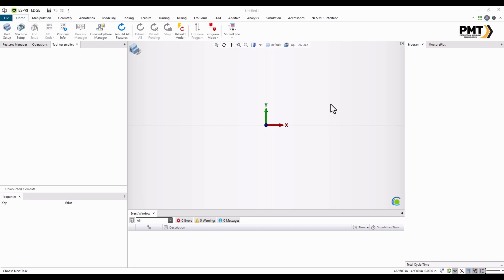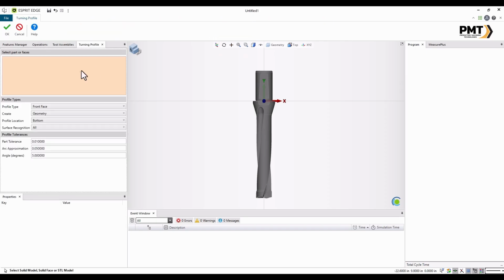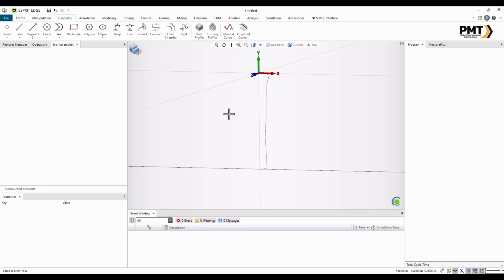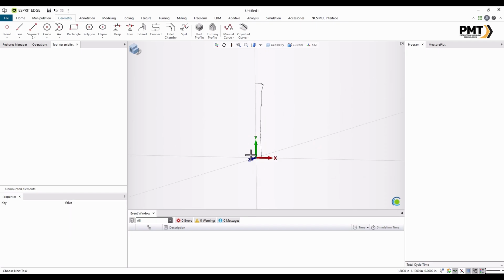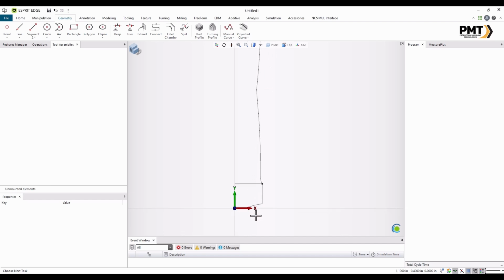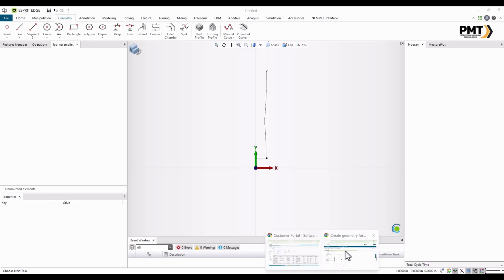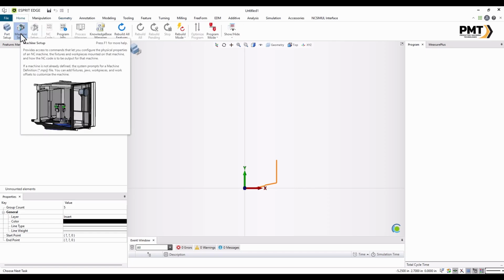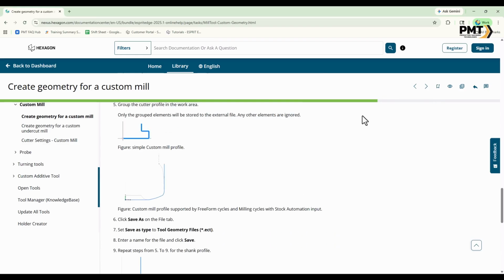Turn Any 3D CAD Model into a Custom Tool in ESPRIT EDGE (Accurate Simulation Guide)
Learn how to create a custom milling tool in ESPRIT EDGE using a real 3D CAD model. In this walkthrough, we cover importing STEP/STL files, extracting the tool profile, creating custom geometry, and building accurate tooling for better CNC simulation and programming.

Topics covered:
• Importing CAD tooling models
• Extracting 2D profiles
• Creating custom tool geometry
• Exporting .ECT files
• Building Custom Mills in ESPRIT EDGE
• Improving simulation accuracy with real tool geometry

Perfect for CNC programmers, CAM programmers, machinists, and ESPRIT EDGE users looking to improve simulation accuracy and use real manufacturer tooling data.